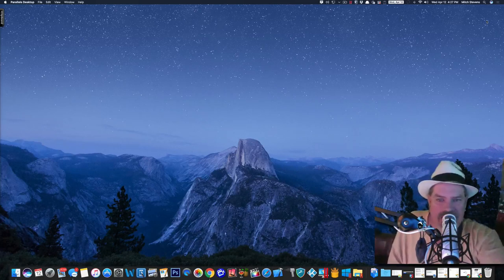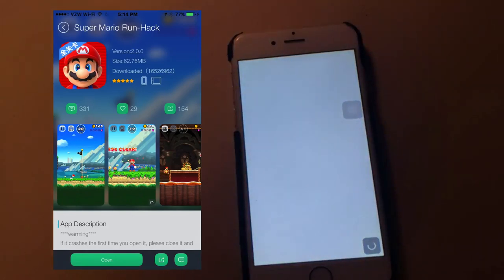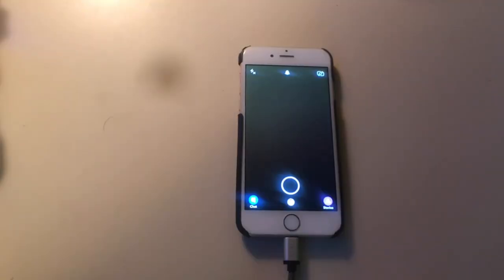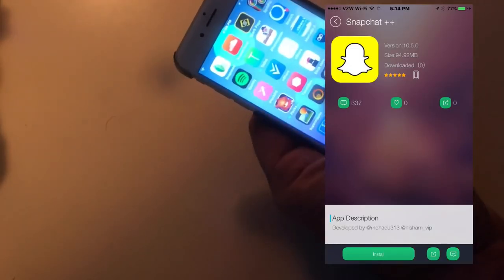Best Five FREE iOS 10 Hacks on Tutu App No Jailbreak No Computer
Check out my Favorite Products we use to create our Youtube Content

Connect Socially!

Licensor's Author Username:
OutLoudMusic

Licensee:
iPhonecaptain

Item ID:
6592128

Purchase Date:
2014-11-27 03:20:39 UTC